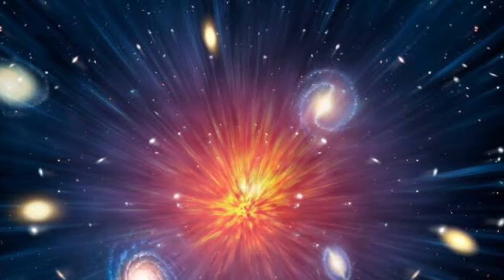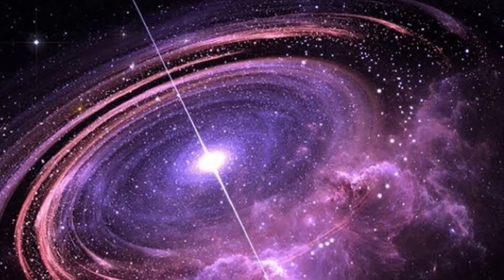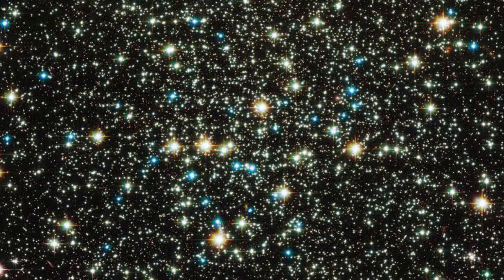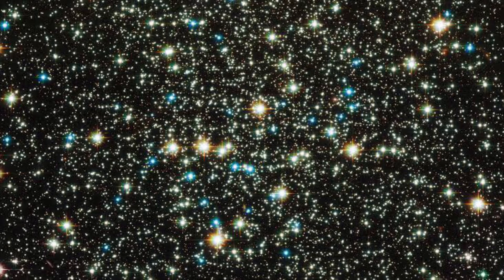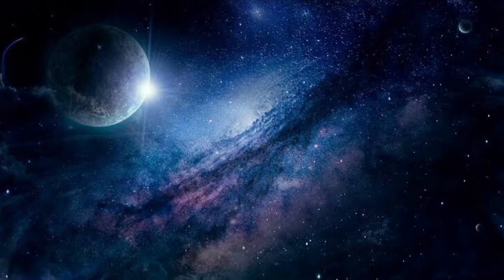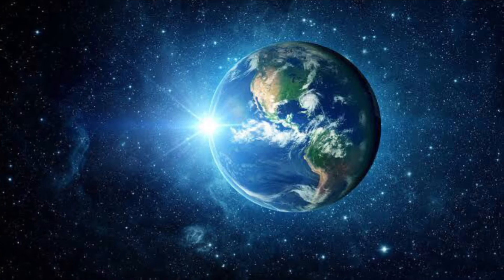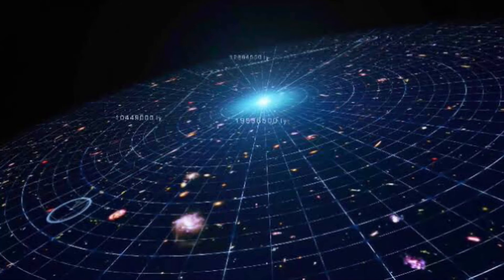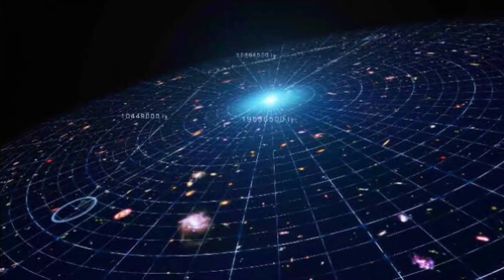A Universe talk with a regular human